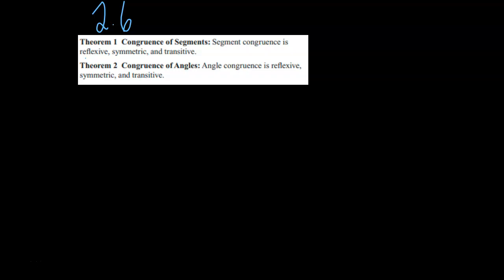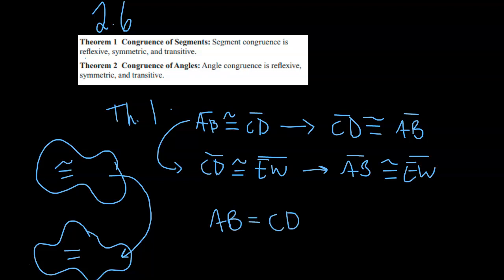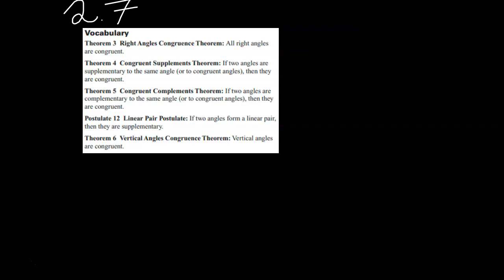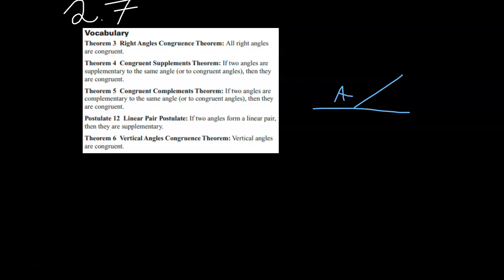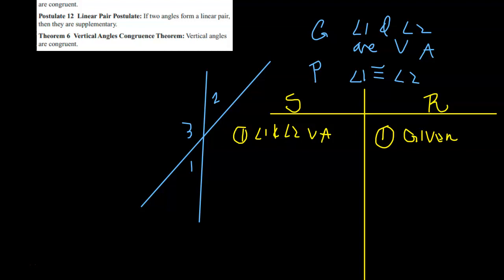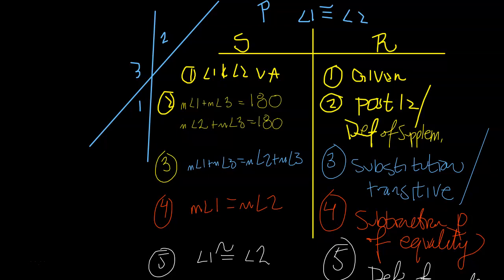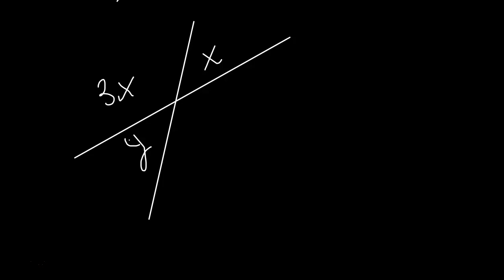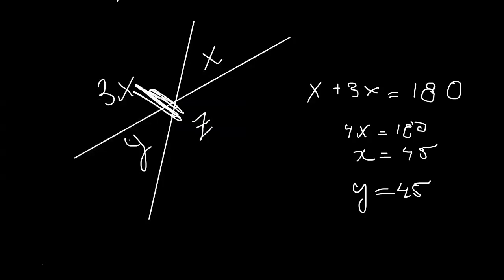Geometry 2.6/2.7 Quick Lecture